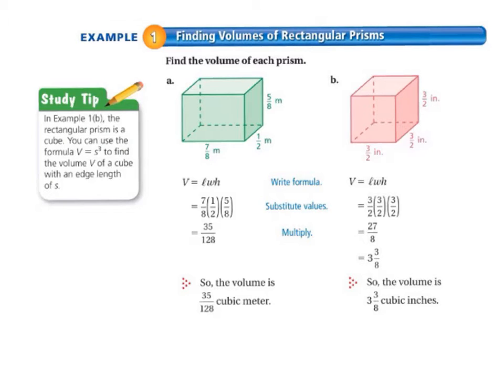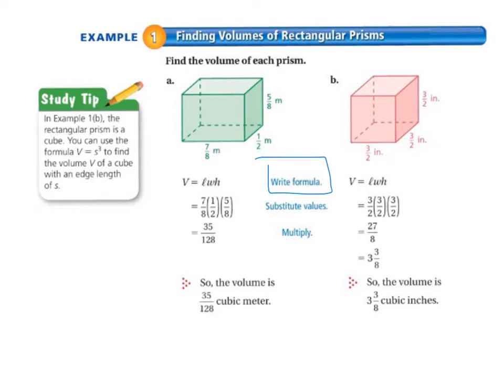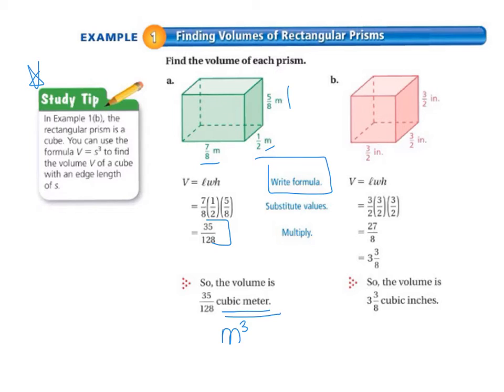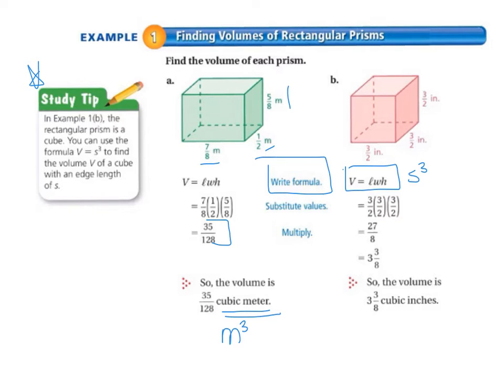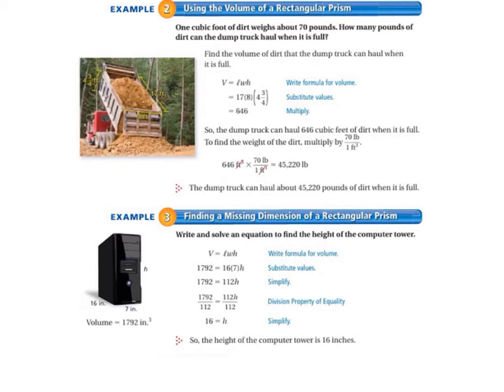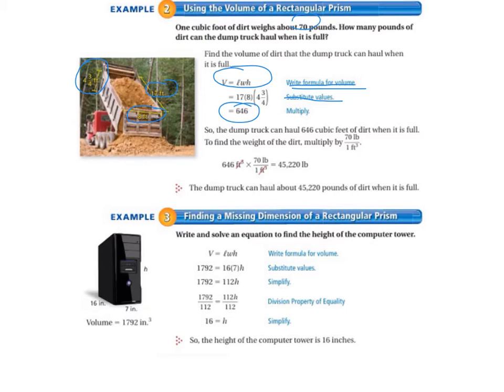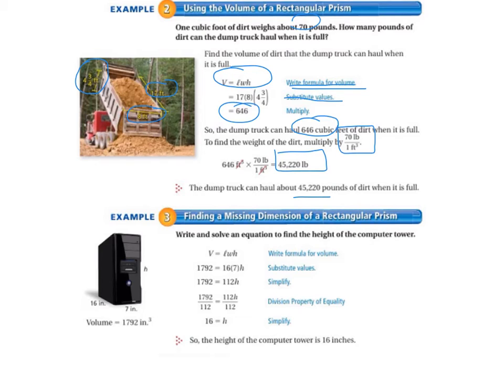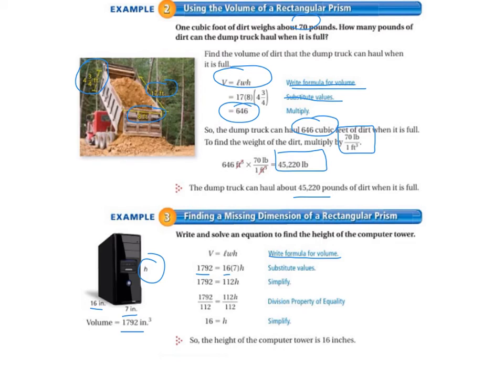big ideas grade 6 8.4 lesson